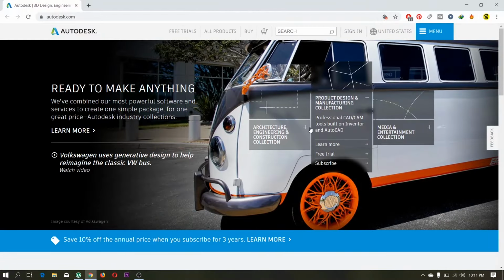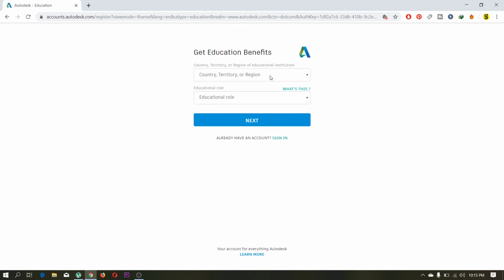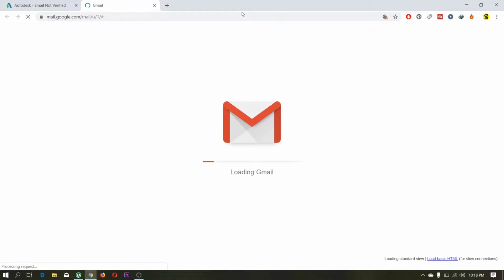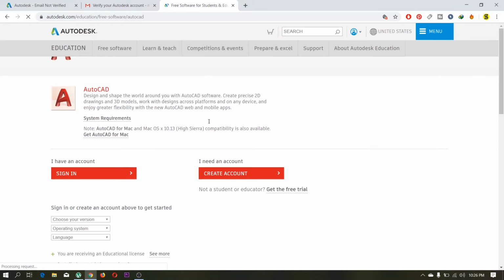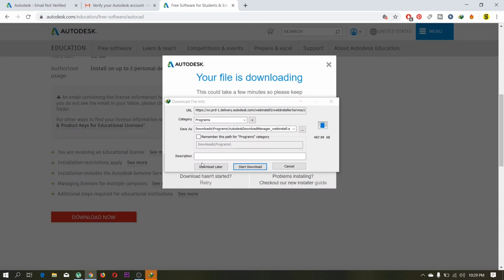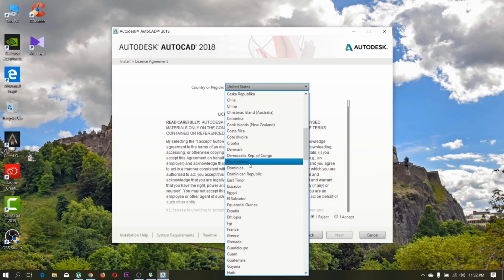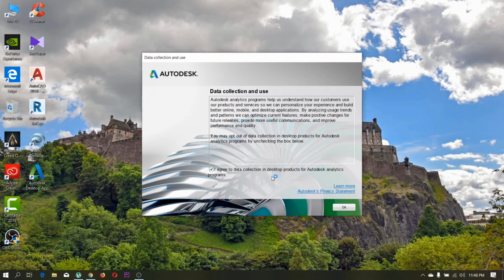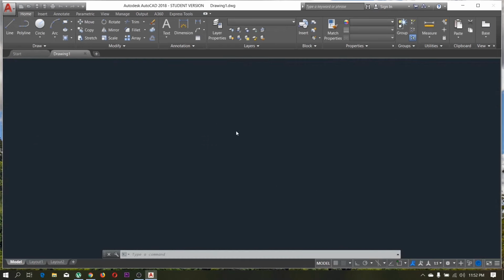How to Download and install AutoCAD 2018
In this video, I will show you how to download and install AutoCAD 2018.

AutoCAD is a commercial computer-aided design and drafting software application. Developed and marketed by Autodesk.
AutoCAD is the original CAD software used by millions around the world. It can be used to create precise 2D and 3D drawings and models, as well as electrical diagrams, construction drawings, and more.